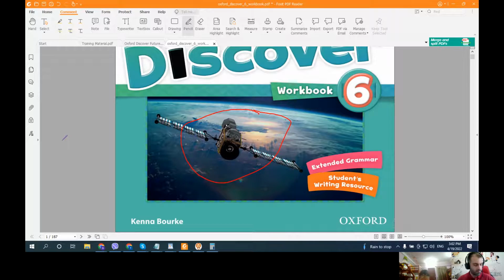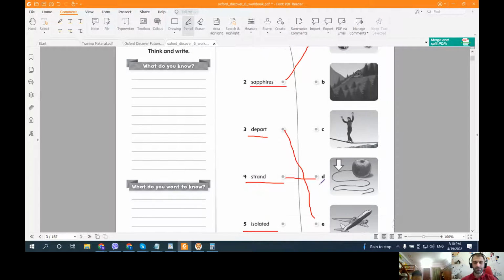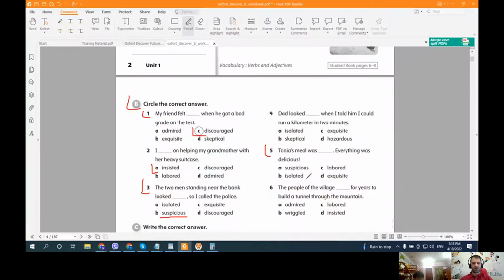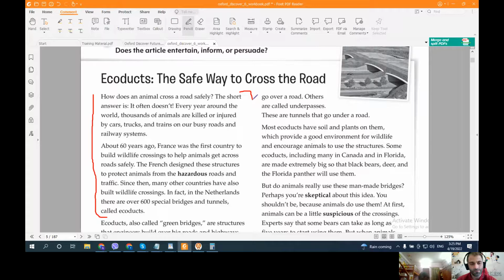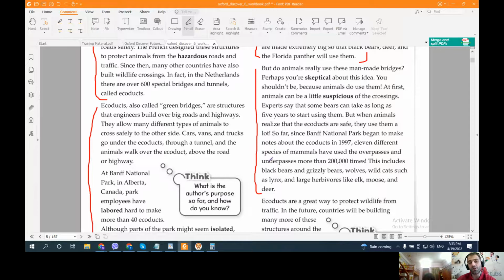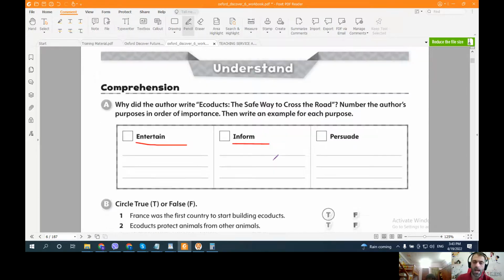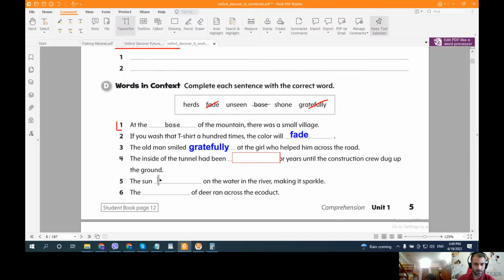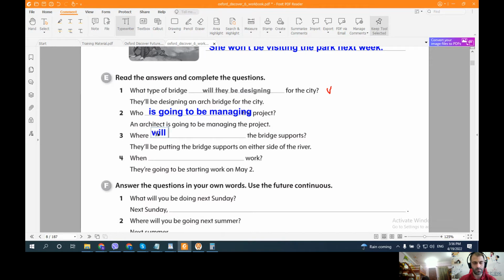KhoiNM-Nikola -Oxford Discover 6_Workbook 8/187